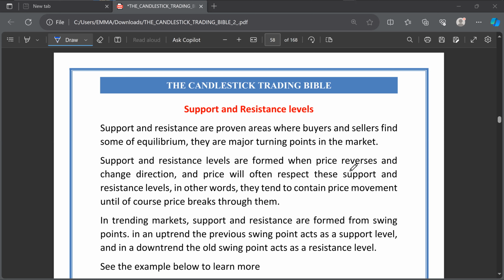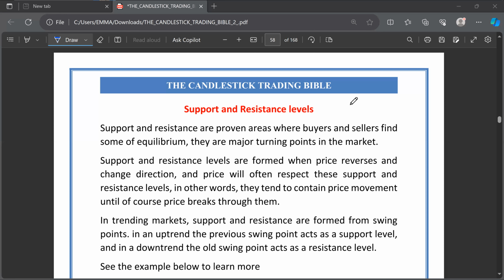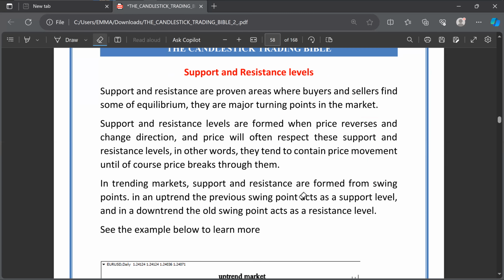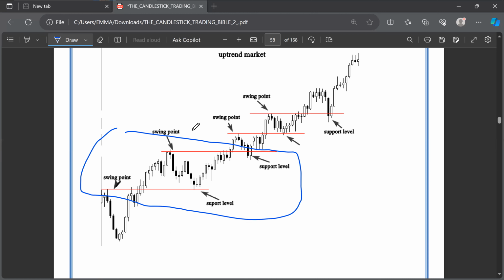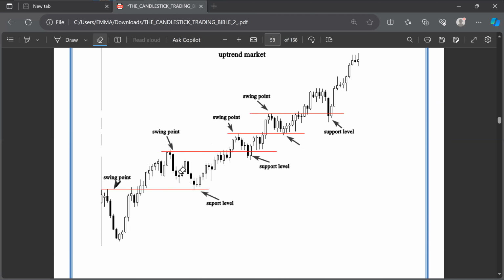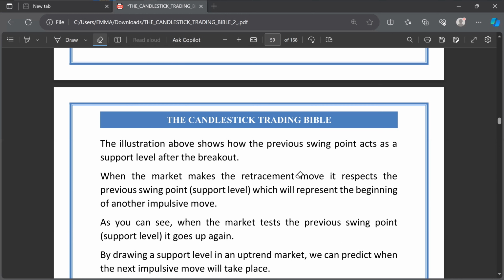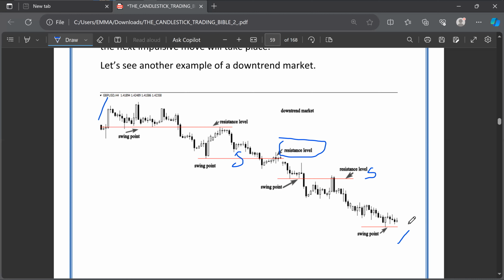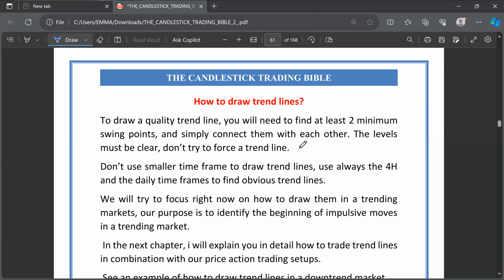Candlestick Patterns Master Class Support & Resistance Ep11